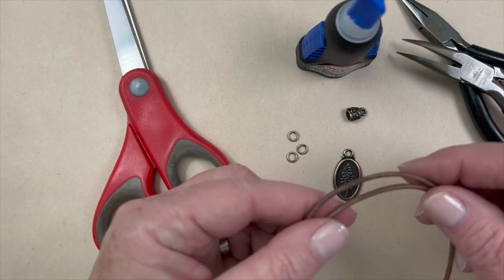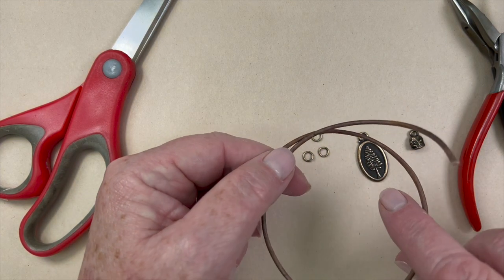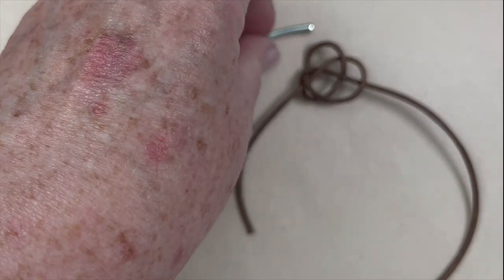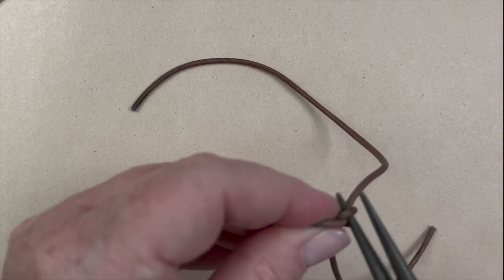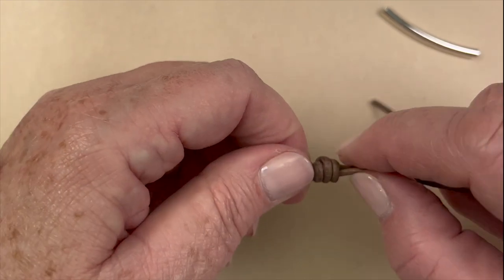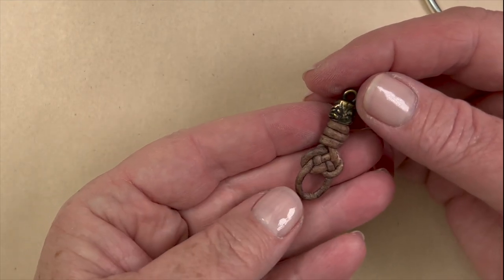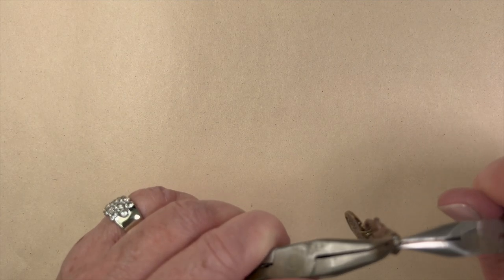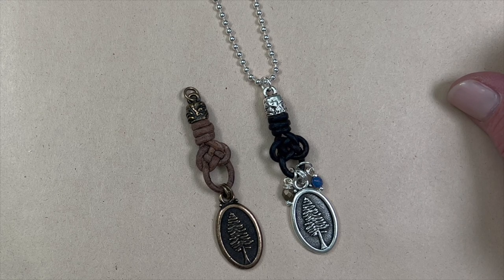Double Coin Knot and Barrel Knot Tutorial | My 2 favorite Knots!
Kellie with Kellie's Bead Boutique will show you how to easily create this fun pendant that you can quickly turn in to a necklace.  Combine barrel knots and double coin knots for a winning combination.